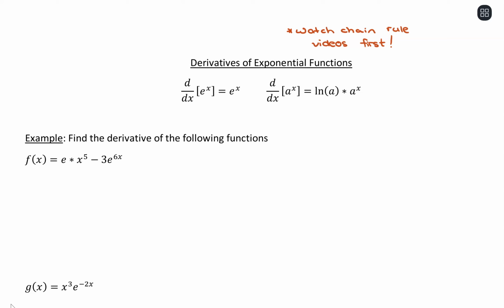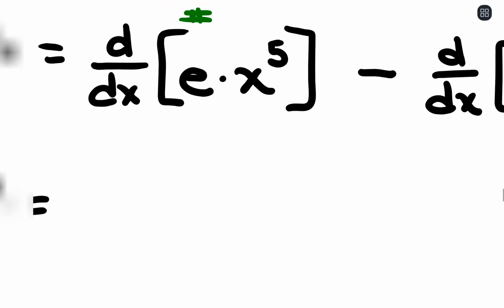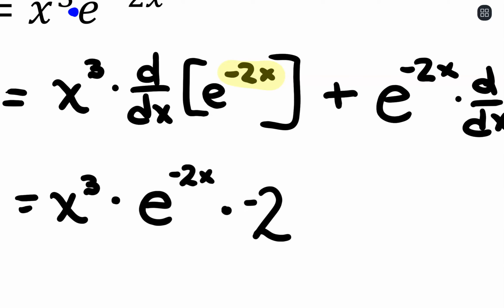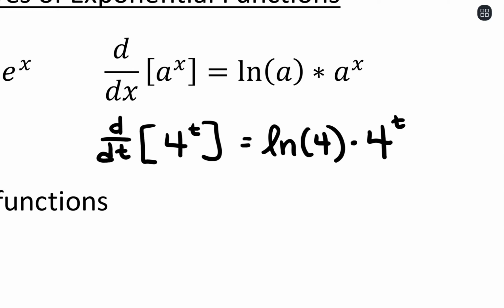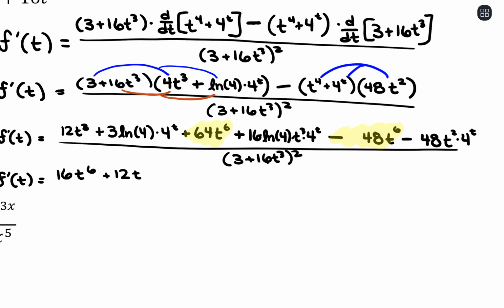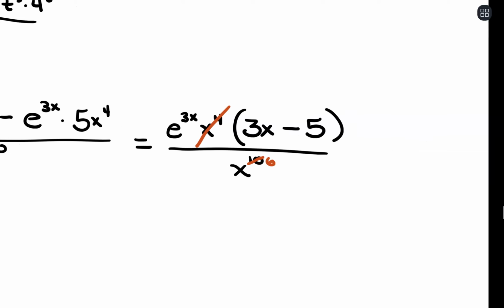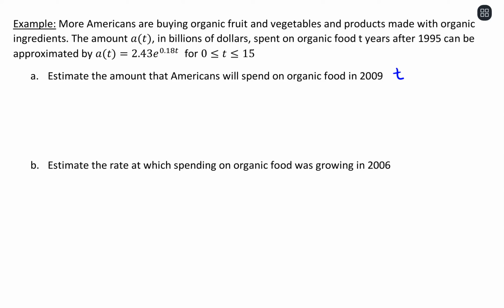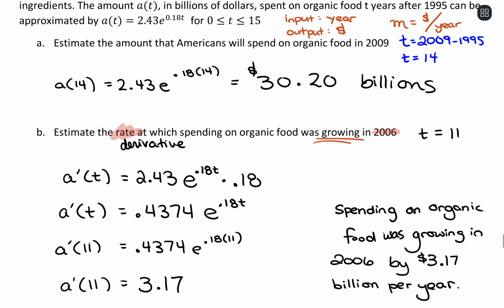Derivative of Exponential Functions